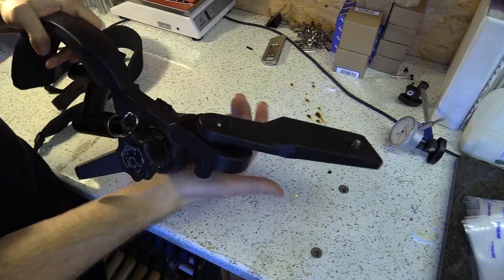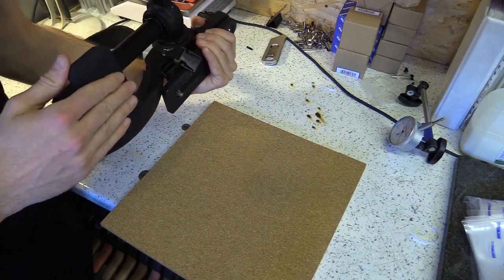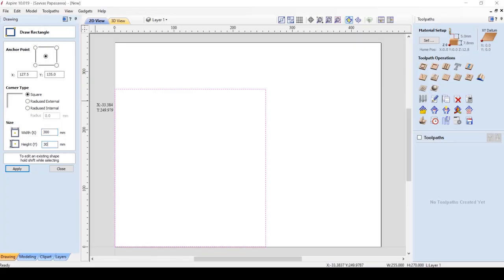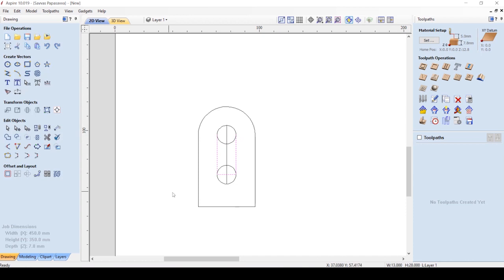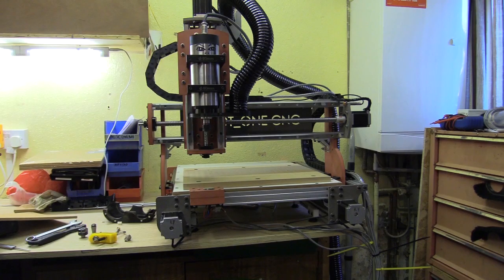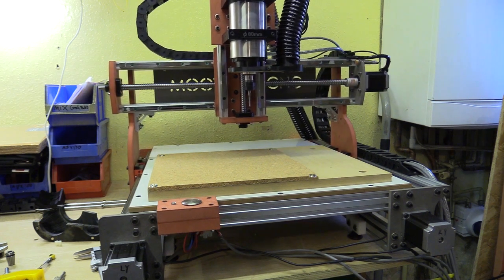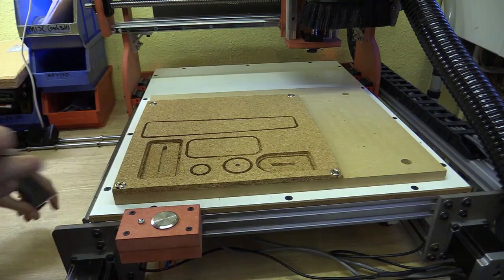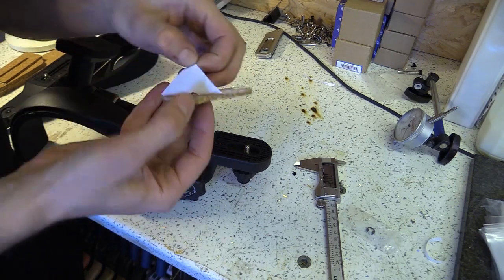Camcorder Shoulder Harness Repair + Meet Moot_One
In this video I cut some cork on my CNC machine - the Moot_One, which I designed and built. The cork is to replace some neoprene rubber on a camcorder should harness.  I filmed this quite a while ago, and was able to edit it during the lock-down.

00:00 - Intro
01:40 - Vector Drawings And Toolpaths
04:16 - Moot One CNC
05:45 - Speeds And Feeds
07:15 - Fitting Cork Parts
08:30 - Conclusion

Here is some information for UK viewers which might be helpful during this time: